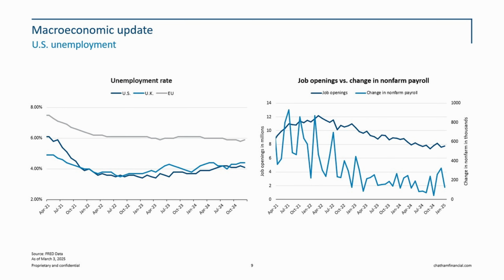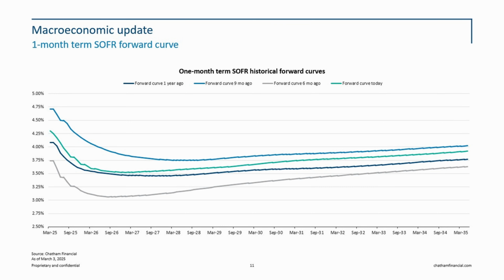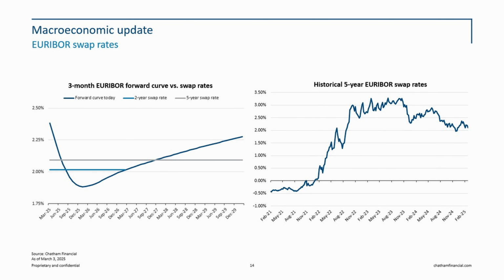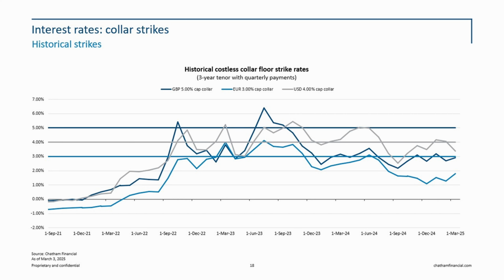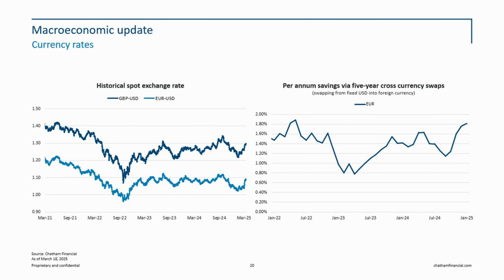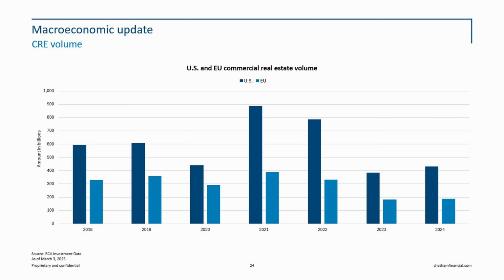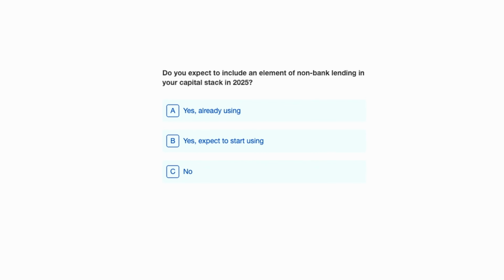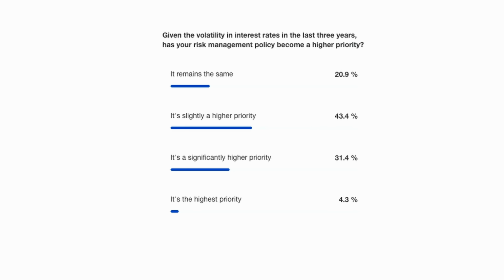Market and Economic Update - Spring 2025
In March 2025, Jackie Bowie and Mark Weiss discussed how shifting interest rate policies, inflation trends, and geopolitical conflicts are impacting financial markets. They provided strategies into how to remain agile while managing risk in an uncertain environment.

0:00 Introduction
3:44 GDP
12:10 Inflation
17:00 Labor market
19:30 Poll question 1: What will happen to the yield on the 10-year Treasury from today to the end of 2025?
22:29 Forward curves and swap rates
30:04 Hedging costs
34:52 Poll question 2: What policy is most likely to impact the global business environment in 2025?
37:47 Currency rates
44:57 CRE volume
49:38 M&A activity
52:02 Poll question 3: Do you expect to include an element of non-bank lending in your capital stack in 2025?
54:18 Private credit
55:22 Poll question 4: Given the volatility in interest rates in the last three years, has your risk management policy become a higher priority?